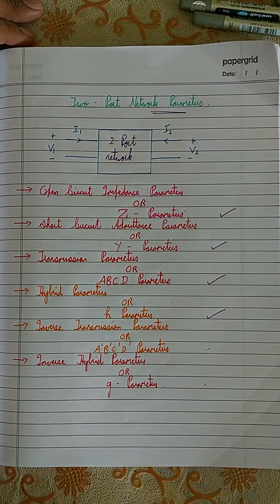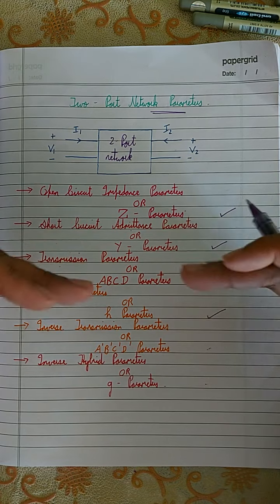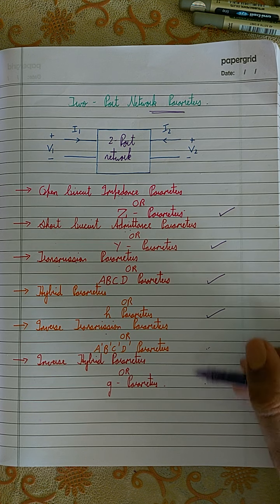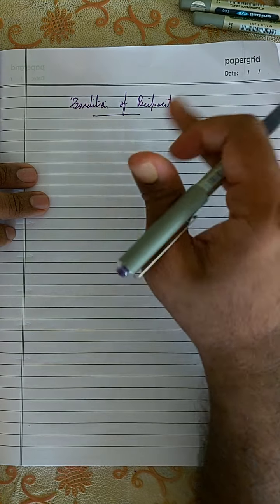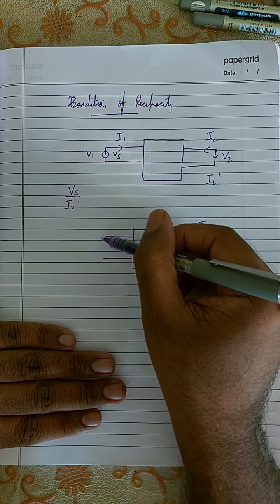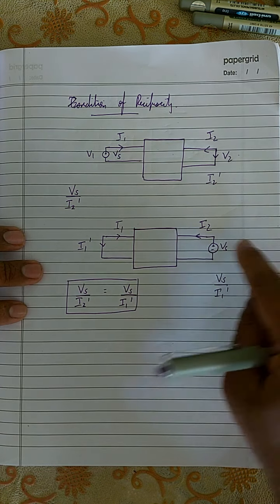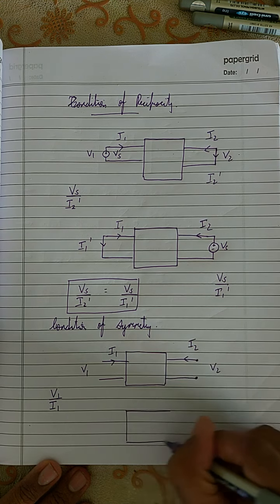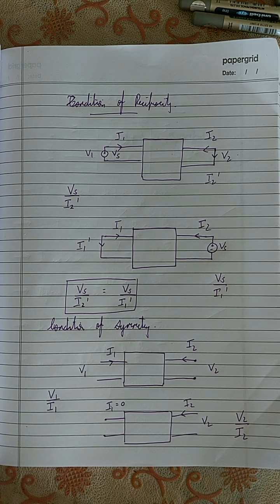Introduction to two port network parameters